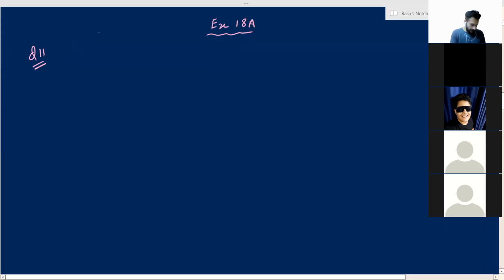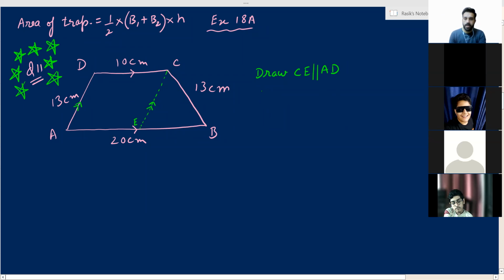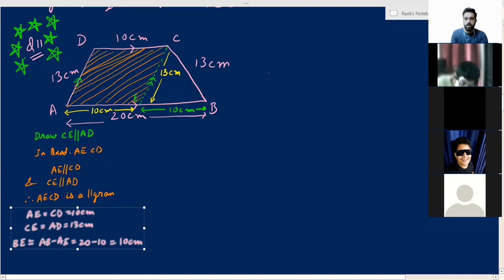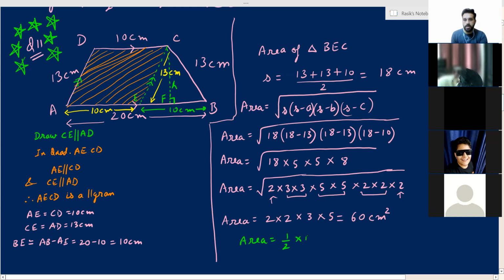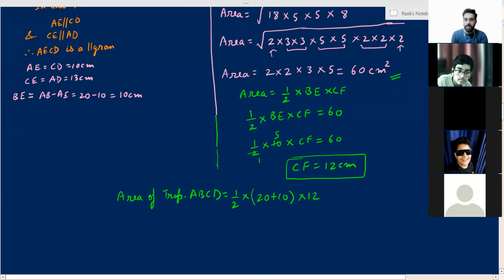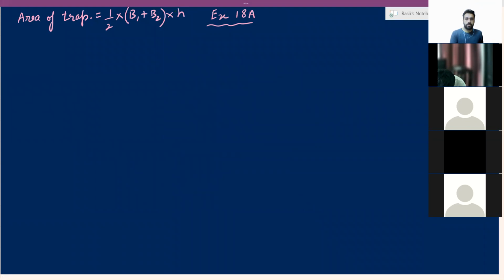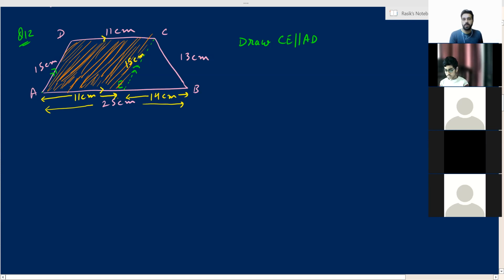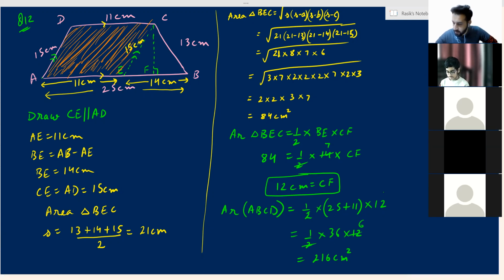Mathematics Class 8b P7 15-01-2022